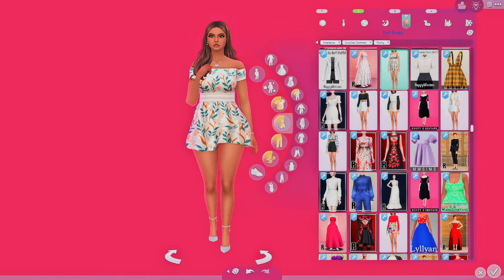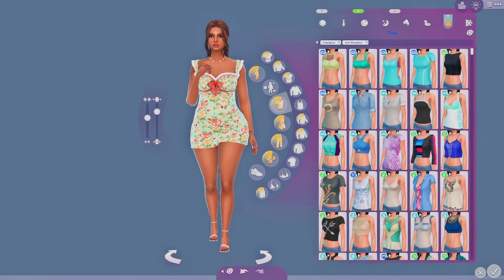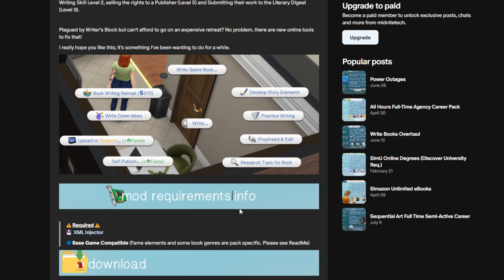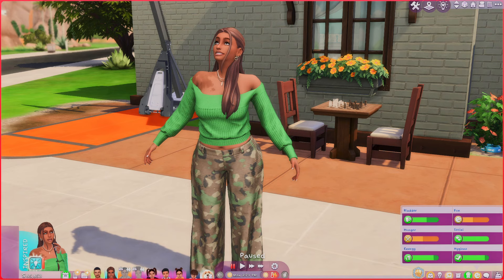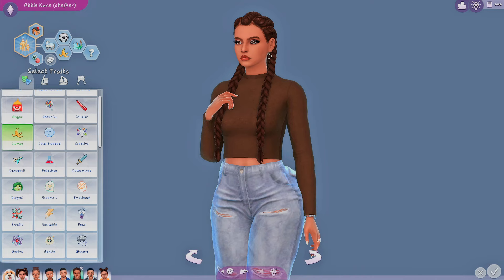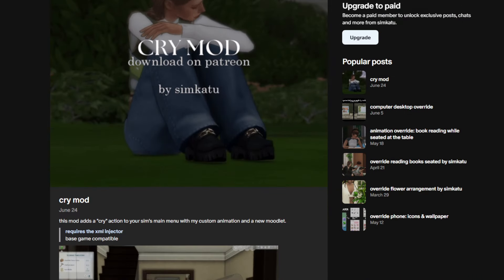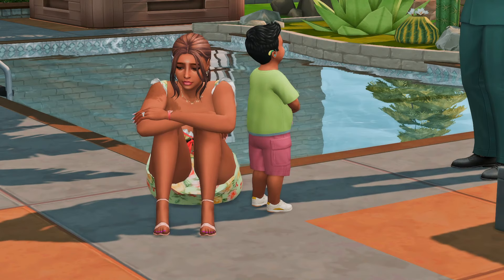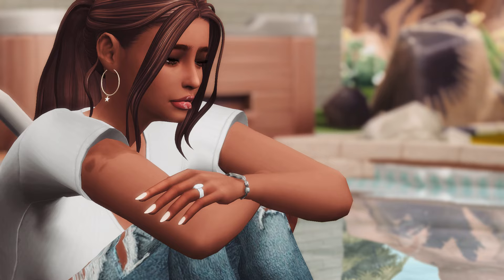NEW SIMS 4 SMALL MODS & OVERRIDES FOR BETTER GAMEPLAY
This is a mod recommendation of small mods & overrides for better gameplay for your Sims 4.. These mods are fun and great for the aesthetic of your gameplay.

thesims4
sims 4 mods
The Sims 4 mods
The Sims 4 gameplay
sims 4 mod review
the sims
Sims 4 Lets Play
sims 4

CHAPTERS:
Intro 0:00
Mod 1  00:55
Mod 2  2:40
Mod 3  4:03
Mod 4 7:40
Mod 5 8:56
Mod 6 10:28
Mod 7 11:29
Outro

The Sims 4 Gallery | Simeralla

SPECS:
Video Editor Windows:  Filmora 11 WonderShare
Video Recorder: OBS Studio
Channel Art  Banner & Thumbnails: Canva
Microphone Fifine